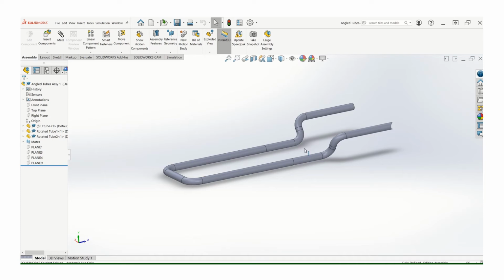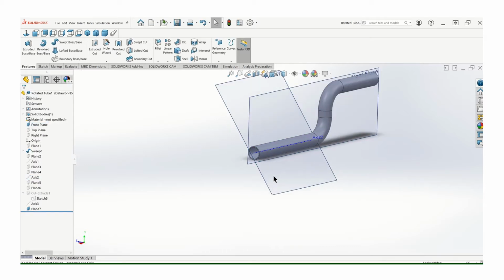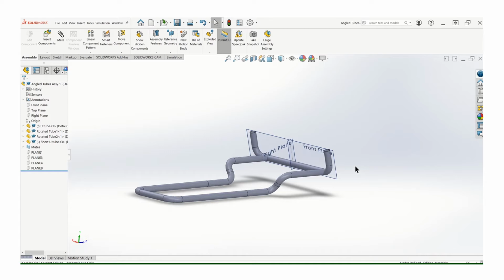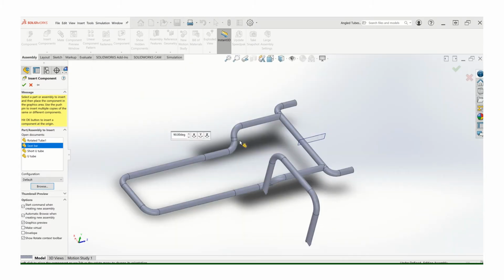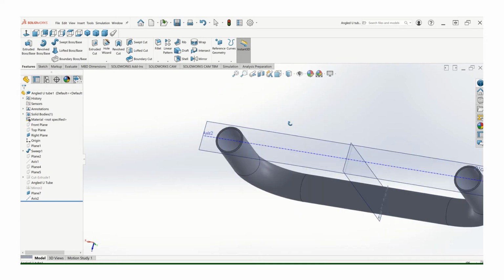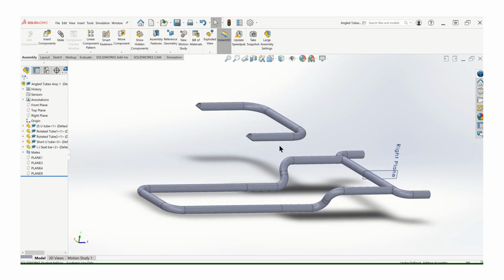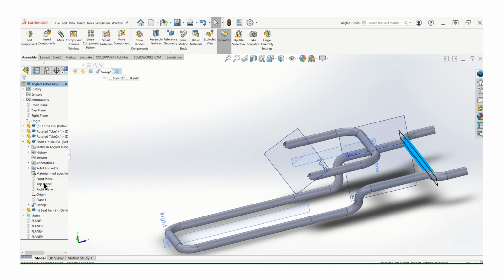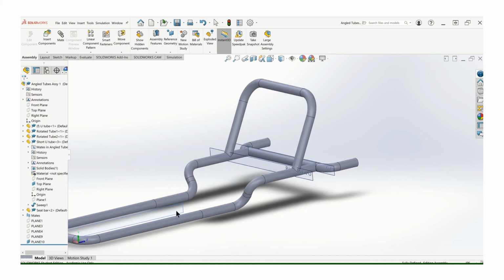Drift Kart Modelling Demo pt2 - SolidWorks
Part 2 of 3 on how to create part models and an assembly of a go kart frame using SolidWorks